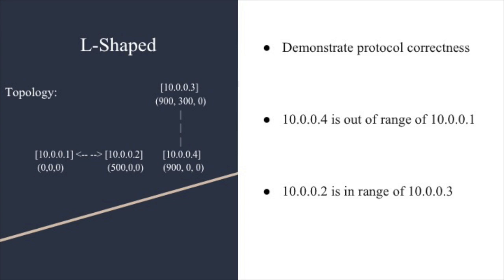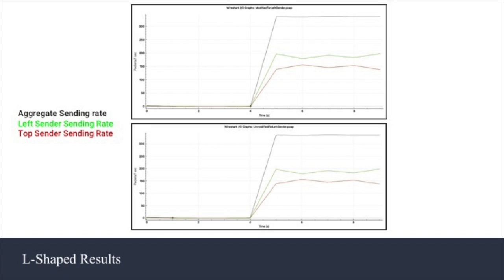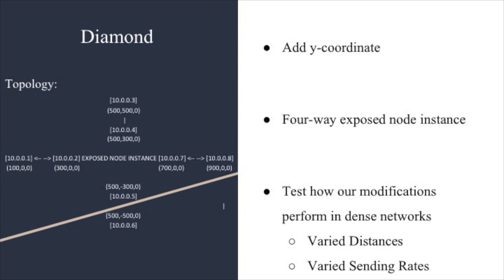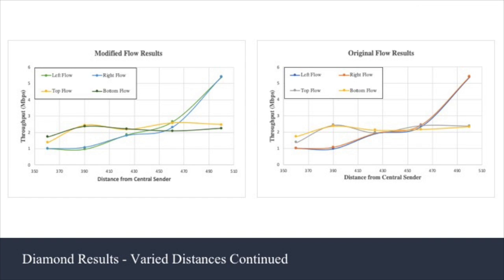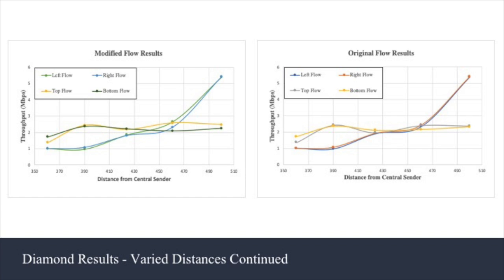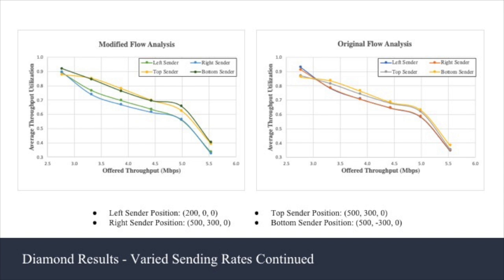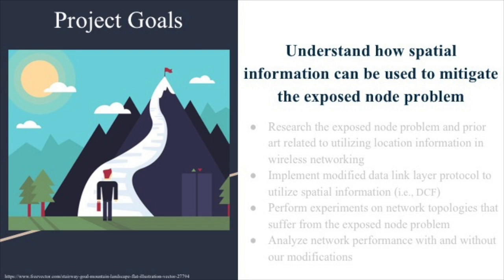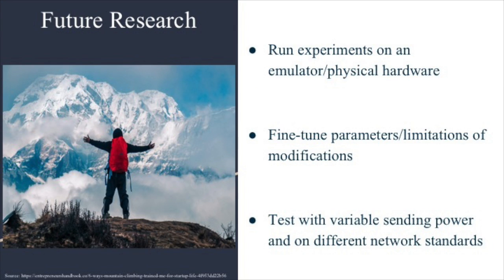Moore & Rucho COMP 631 Final Project Presentation Part 3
This video is about our COMP 631 Final Project Presentation Part 3